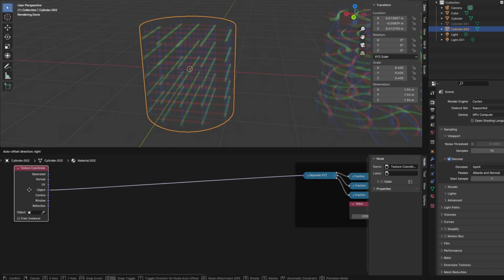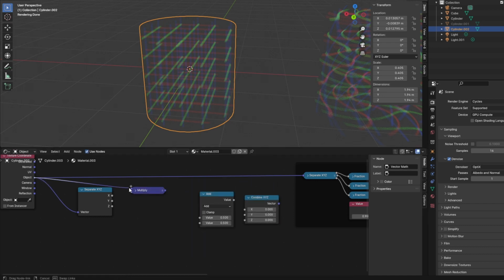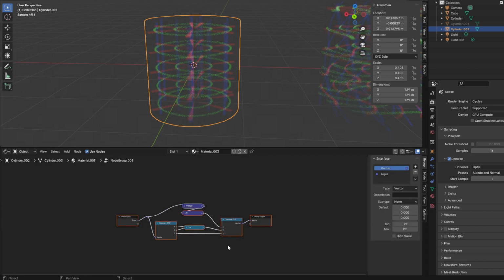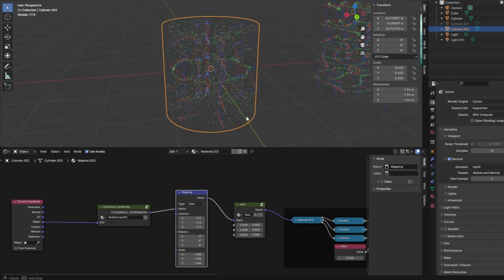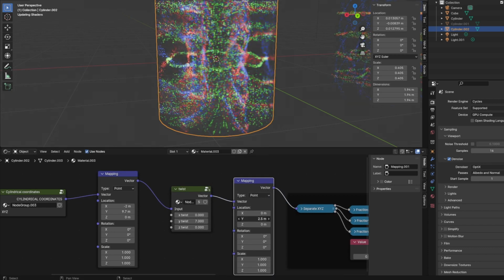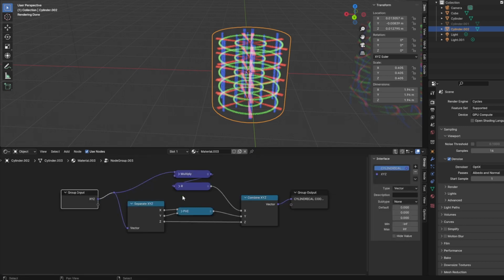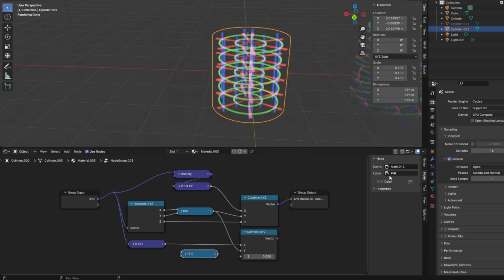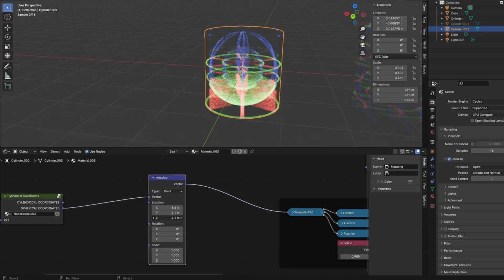ULTIMATE GUIDE to texture coordinates in blender #10 - cylindrical & spherical coordinates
In this instructural video series we explore the methods and principles behind Blenders shadernode editor.
In this 10th lesson we learn to construct cylindrical and spherical coordinates for complex volumetric shading.